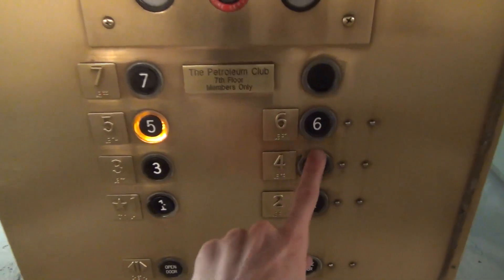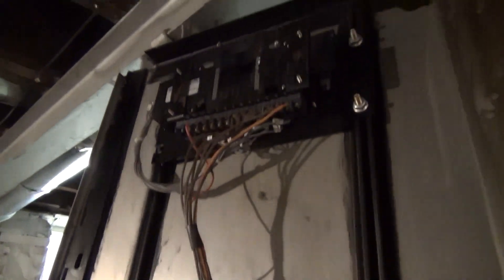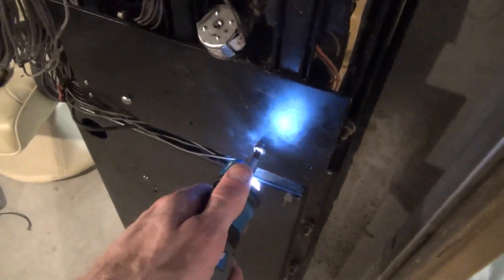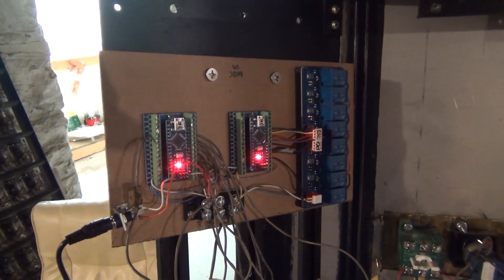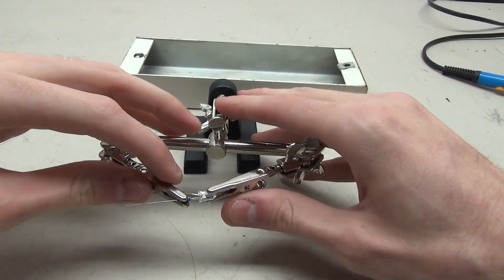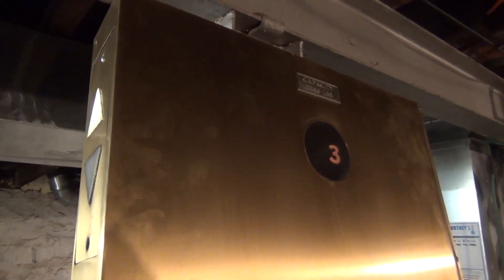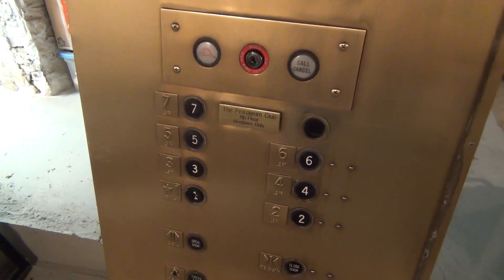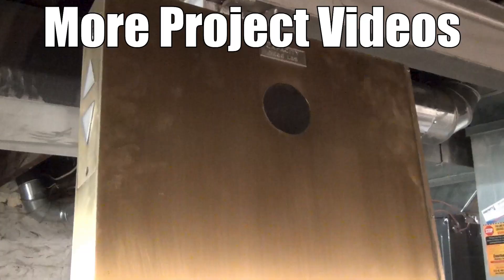Building a Custom Simulator on an Old Otis Elevator Panel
We recently acquired this old Otis panel for the elevator museum and I figured this would be a perfect piece to turn into a simulator! This video shows how I went about implementing a custom built system into this panel. I used two microcontrollers as the brains and a relay module to control the position indicator. I programmed this simulator with a selective collective controller, which is what a lot of elevators use. I also included a simplified fire service mode. In the end, I was extremely happy with how this project came out, and soon this panel will be available for others to enjoy at the elevator museum!